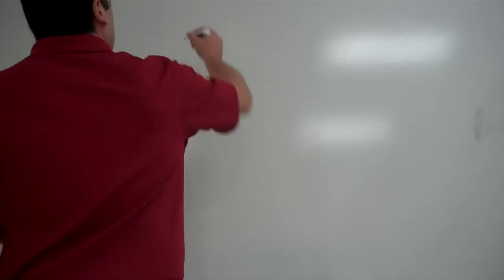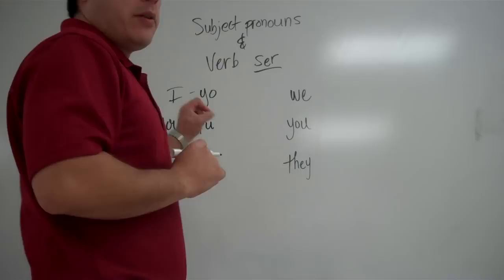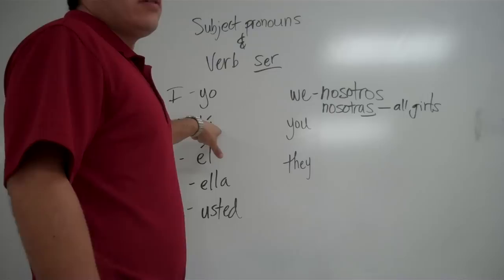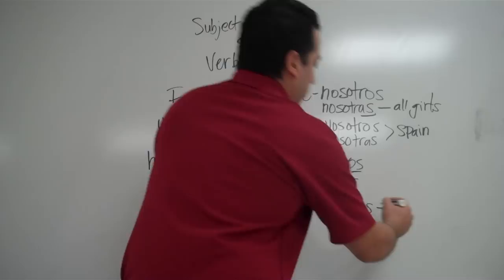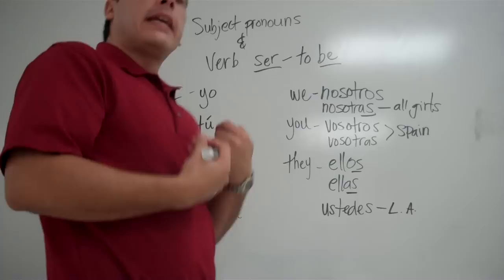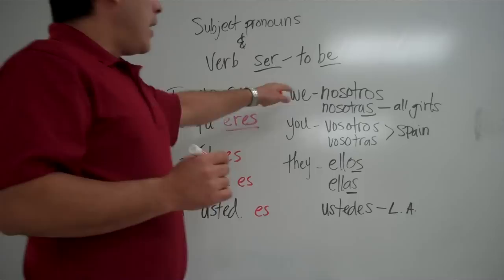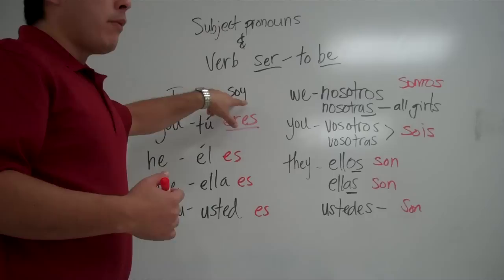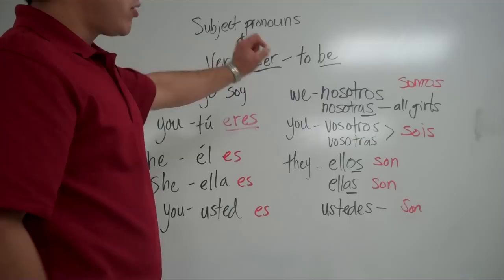Spanish subject pronouns plus the verb ser -- to be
A quick run down of the subject pronouns he, she, we, they, I in Spanish.  Also, the verb forms of ser (to be) that go with those subjects.